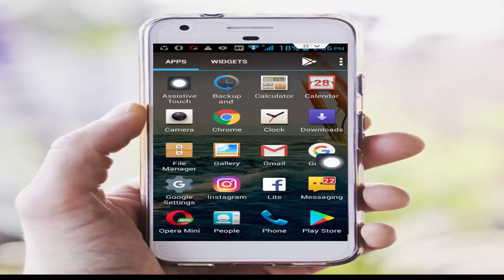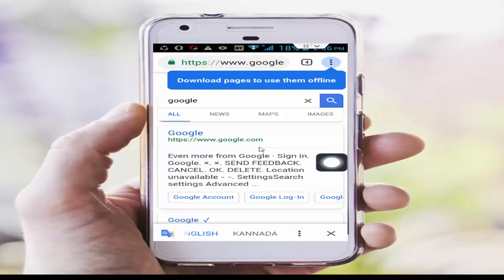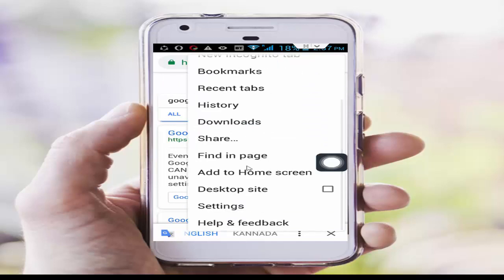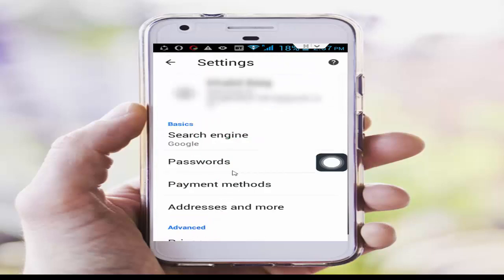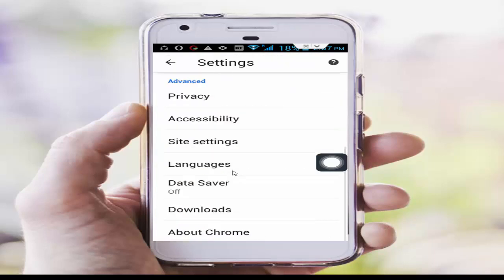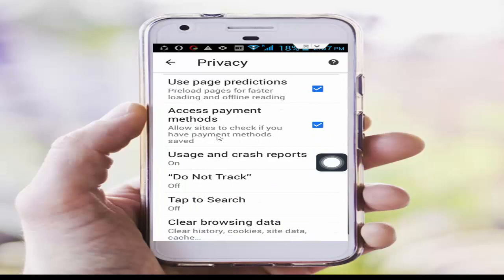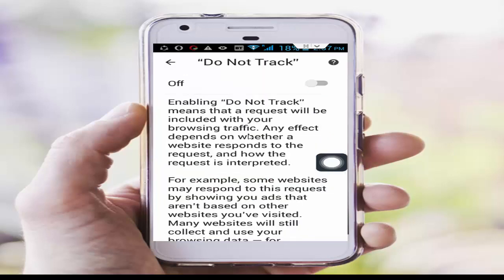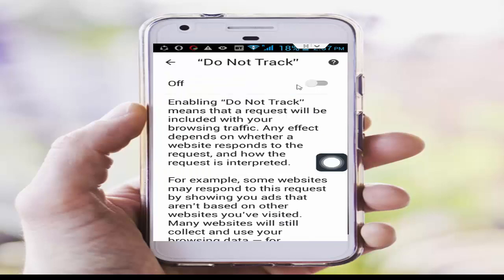How to Enable Chrome Settings Do Not Track Options in Android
Chrome Enable Settings Do Not Track Options in Android